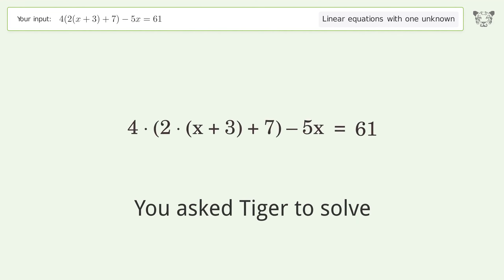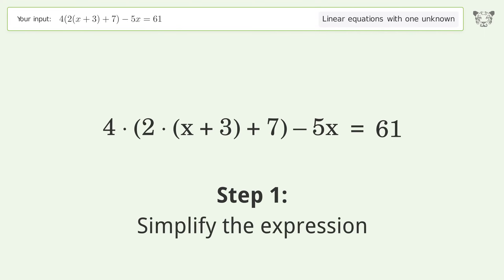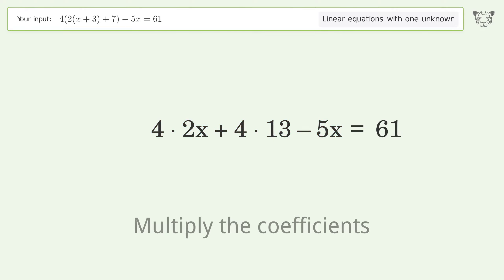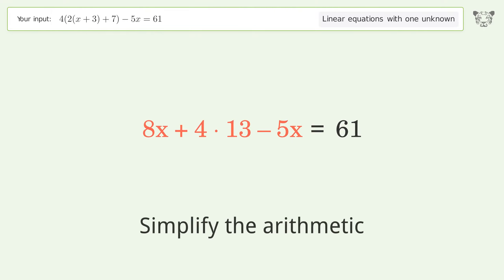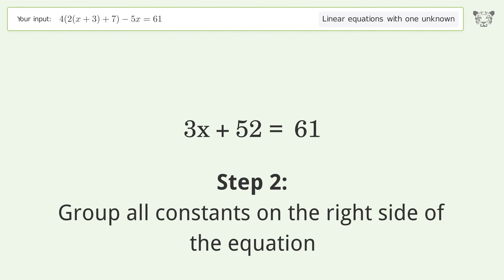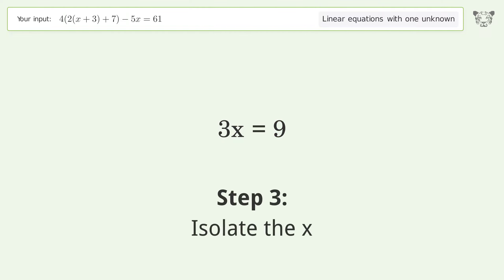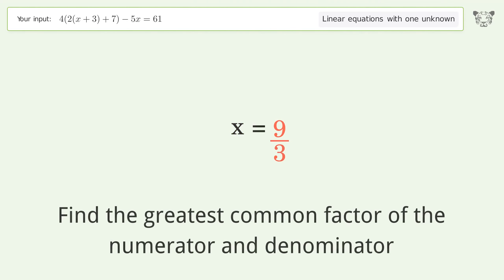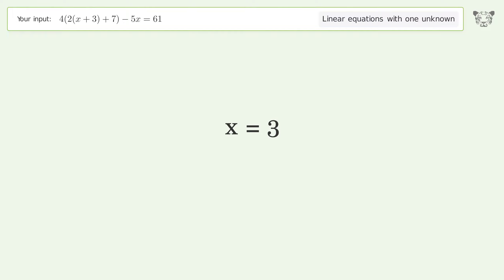Linear equation with one unknown: Solve 4(2(x+3)+7)-5x=61 step-by-step solution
Solving 4(2(x+3)+7)-5x=61 using the linear equation with one unknown solver

for a step-by-step and more tips and tricks for dealing with linear equations with one unknown.